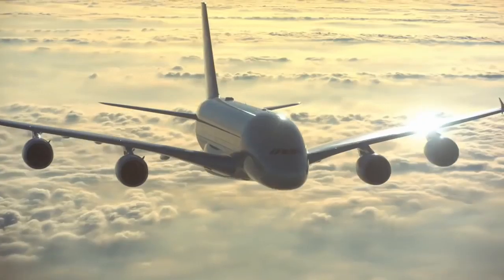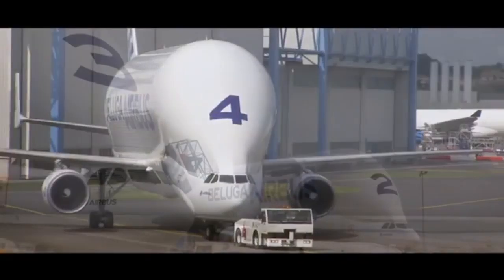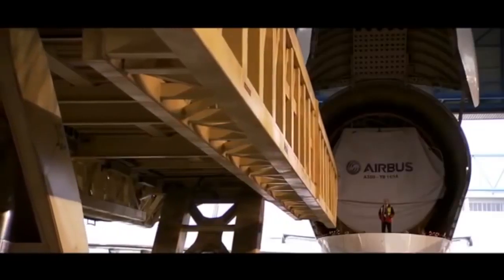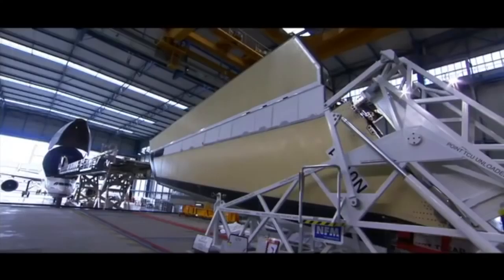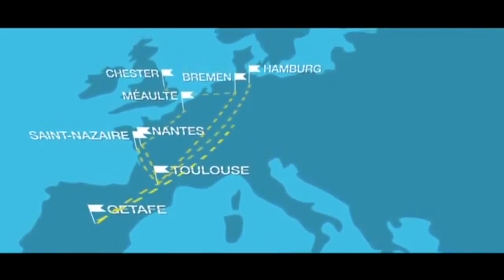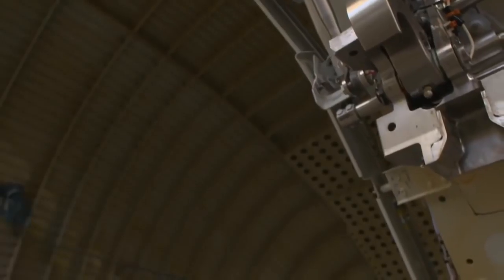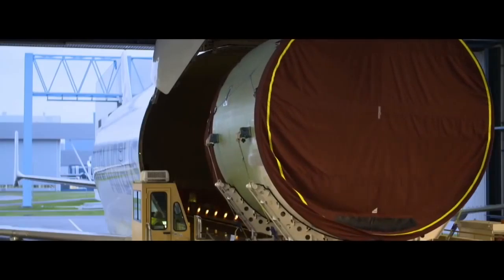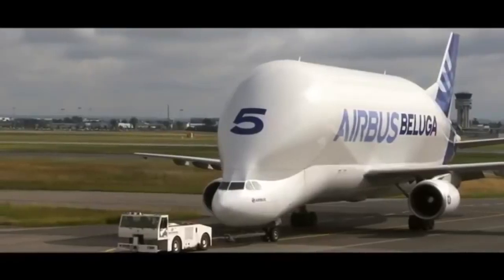Airbus Beluga ST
Airbus Beluga is a version of the standard A300-600 wide-body airliner modified to carry aircraft parts and oversized cargo. It received the official name of Super Transporter early on however, the name Beluga, a whale it resembles, gained popularity and has since been officially adopted